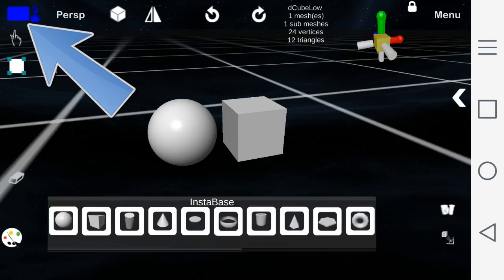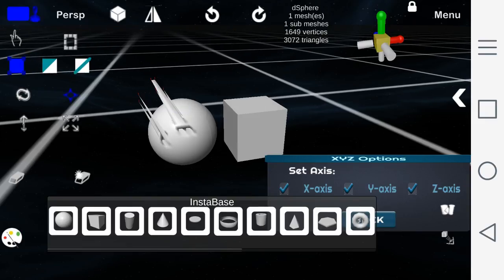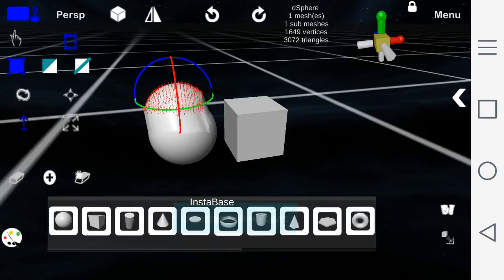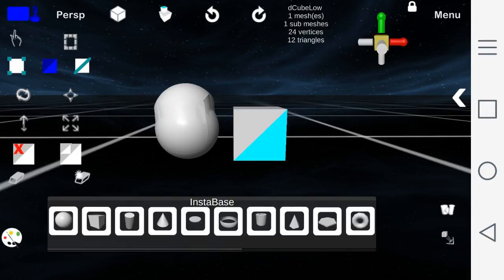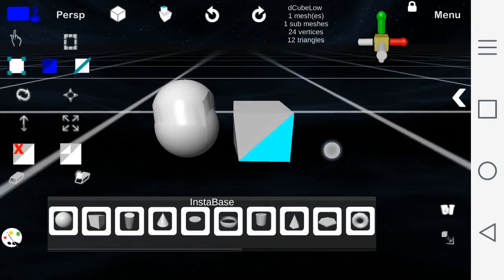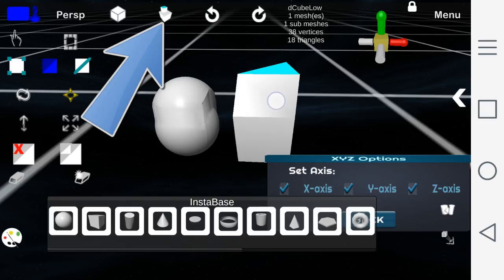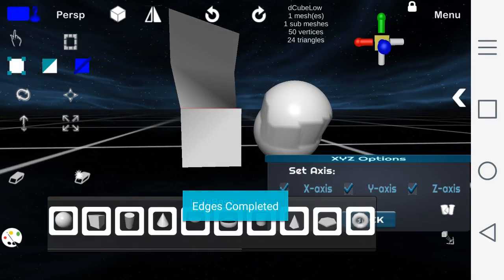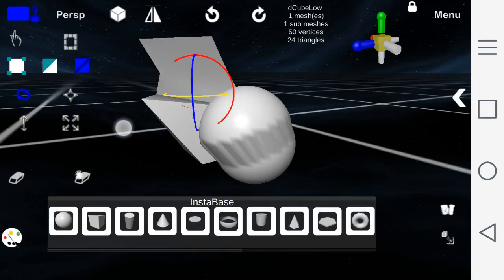d3D Sculptor tutorial - Advanced - Vertices, Triangles, Edges, Extrude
Instructions on modifying vertices and extruding faces.